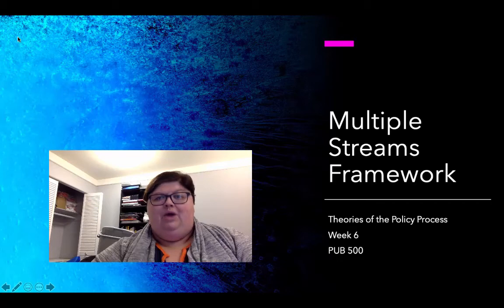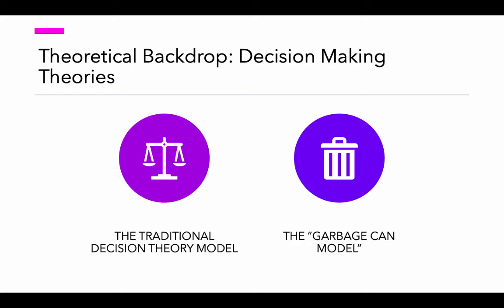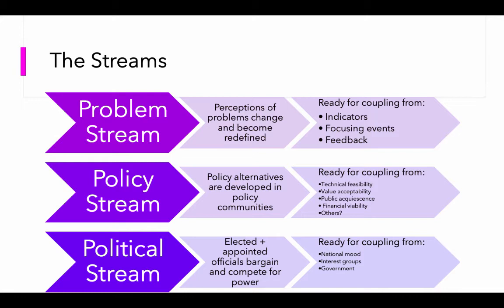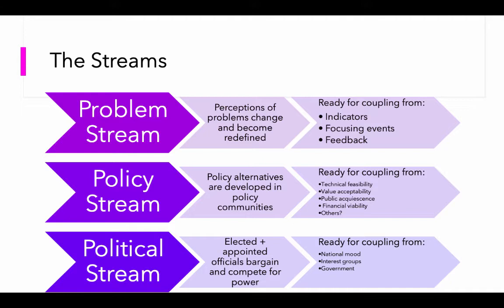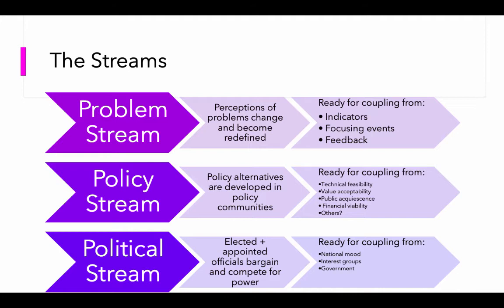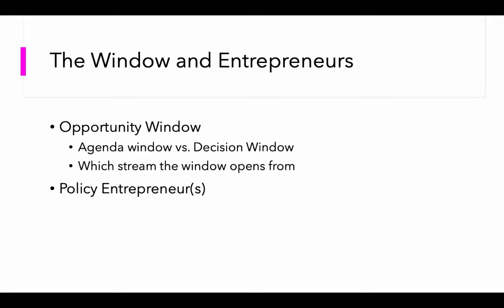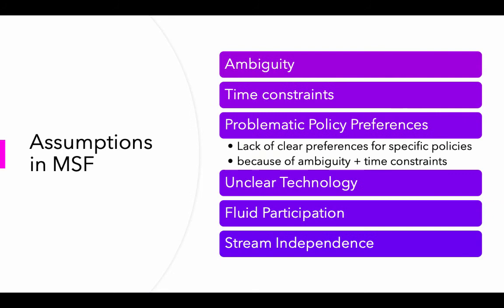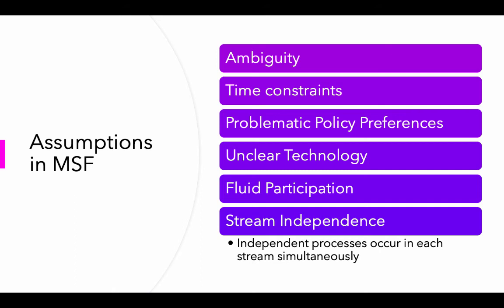Week 6--Multiple Streams Framework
Week 6 of PUB 500